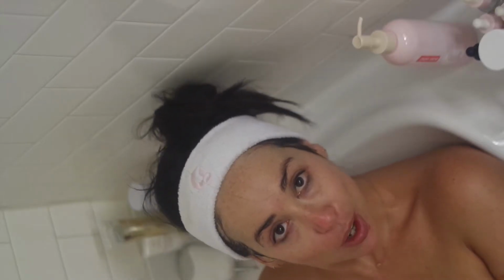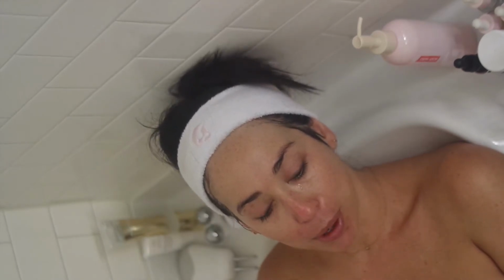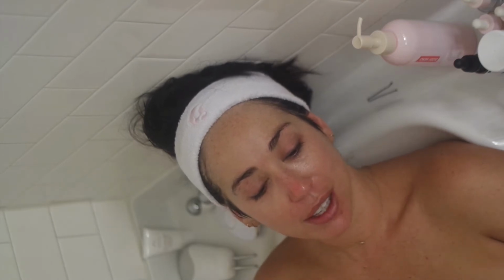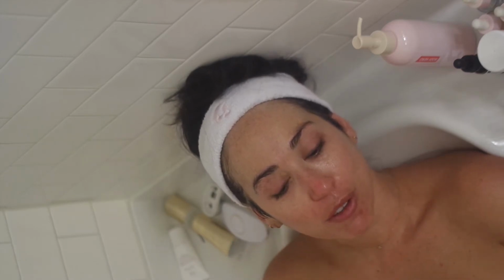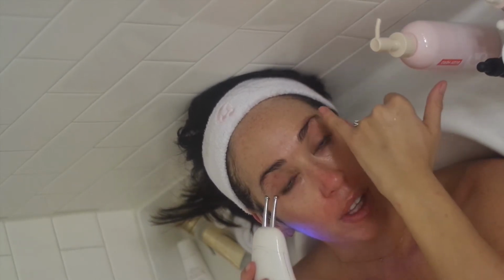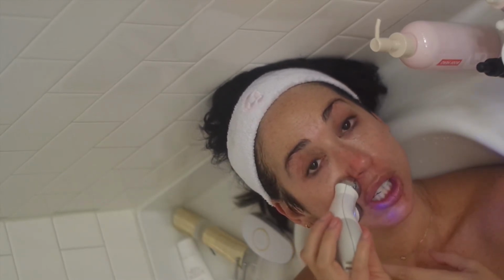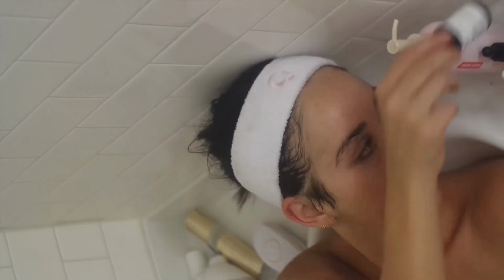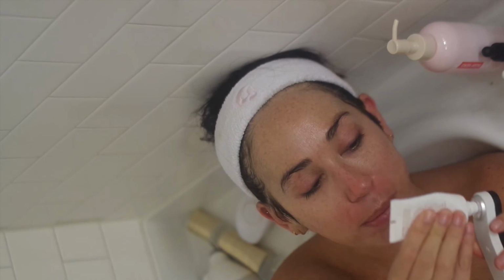What Beauty Tech Device is Right for Me? Nuface vs. Ziip vs. Jenu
I put together this handy guide to compare my beloved Nuface and Ziip, but this still remains one of the questions I hear most often. Which one to choose? So if you've already read this guide and still don't know, I'm here to go into even more detail - and also confuse you even more by adding a third, much-beloved device, the Jenu. Fear not, I've not only put togther an incredibly detailed video to help you navigate the three devices, but I've gone even deeper.

Some other people, like myself, are interested in the multiple device route. I have not forgotten about you either. So if you've ever asked me, "How do you use them all together?" this video is definitely for you.  In this video, I will show how to use all three of these devices for a home facial to rival the fanciest Hollywood aesthetician. These devices work amazing on their own but when you unlock the secrets for how they complement and enhance each other, you take the results to the next level. For those of you who just want to find the right one, I'll show you the most dramatic and appealing results for each of them, because yes, you can see the results right away.

I'll also talk you through how I use all three of them in great detail - including the masks/conductor gels/serums, I pair them with for even more dramatic results and the makeup looks, with product picks, to add that finishing touch. This is my attempt to make the most complete microcurrent, techy device, home beauty guru bounty guide ever written.